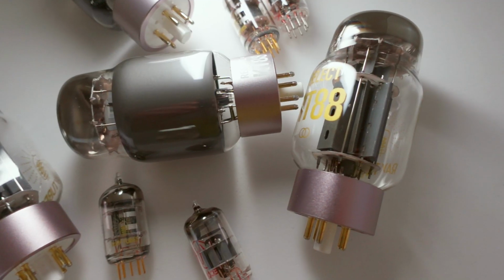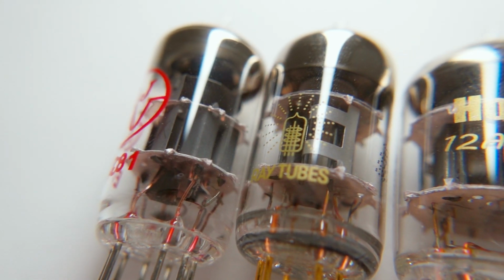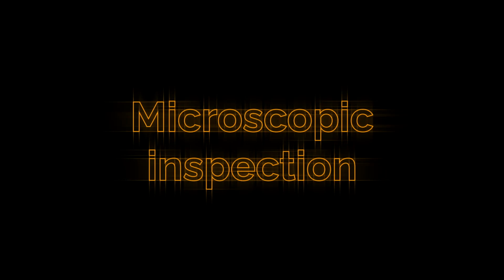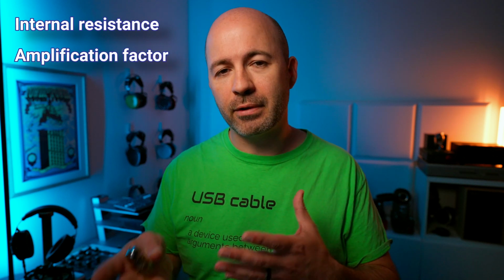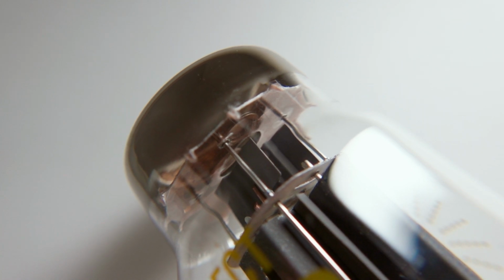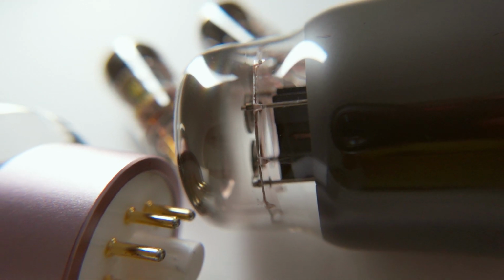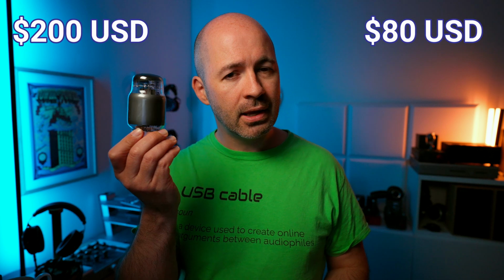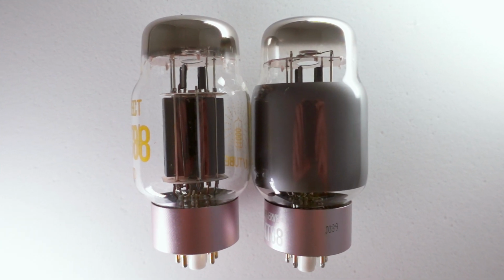The truth about why some audio tubes cost more than others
A discussion about the differences between cheap tubes and premium tubes. Why do some tubes cost more? Are more expensive tubes better? Why do more expensive tubes cost more?

My top recommended HEADPHONES (in order of price)
Koss PortaPro
HiFiMan HE400SE
Sivga SV023
Meze 109 Pro
Sony MDR-Z1R
Focal Utopia (2022)

My top recommended IEMS (in order of price)
KZ ESX
Tangzu FUDU
Simgot EM6L
Thieaudio Elixir
7Hz Timeless
Sennheiser IE600
Sennheiser IE900

My top recommended TRANSPORTS (in order of price)
WiiM Pro
SMSL PL200 CD
Eversolo DMP-A6 (Master Edition)
Eversolo DMP-A8

My top recommended DACS (in order of price)
Topping E30 II
Topping E50
SMSL DO200 Mk2
Topping D70 Pro OCTO

My top recommended HEADPHONE AMPS (in order of price)
SMSL H400
Aune S17 Pro

My top recommended DONGLE DACS (in order of price)
Moondrop Dawn Pro
Simgot DEW4X
Questyle M15i

My top recommended WIRELESS 'PHONES (in order of price)
Soundpeats Air3 Deluxe
Soundpeats Air4 Pro
Edifier Neobuds Pro 2
Sennheiser Momentum 4
HiFiMan Svanar Wireless

My top recommended DAC/AMP COMBOS
xDuoo MH-02
SMSL RAW-MDA1
FiiO K7
FiiO K7BT

My top recommended SPEAKER AMPS (in order of price)
Fosi ZA3
SMSL AL200
SMSL AO200 Mk2

00:00 Introduction
01:22 What makes a good tube?
08:24 What makes a truly premium tube?
14:27 Wrap-up